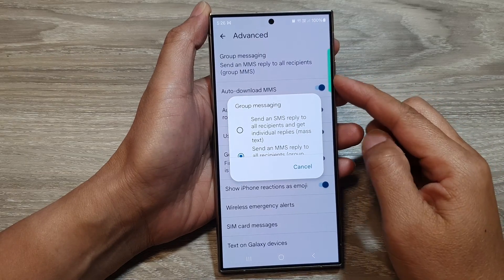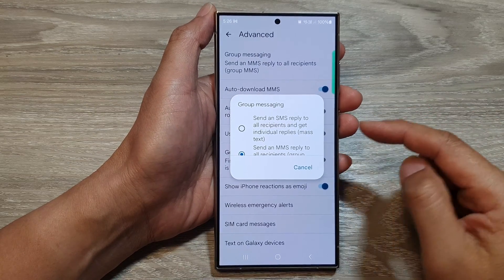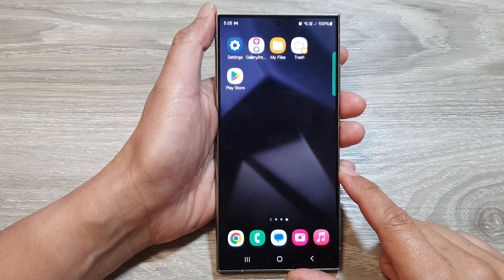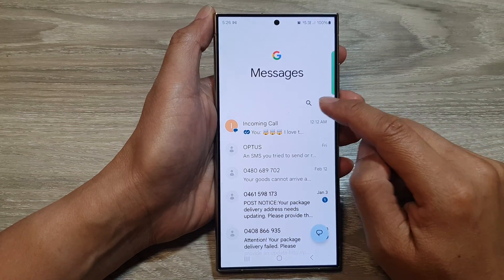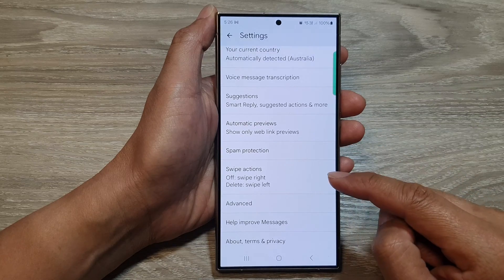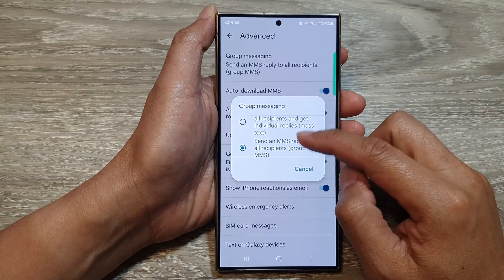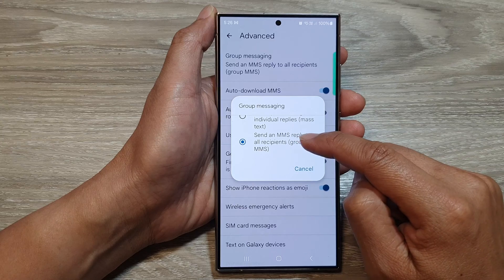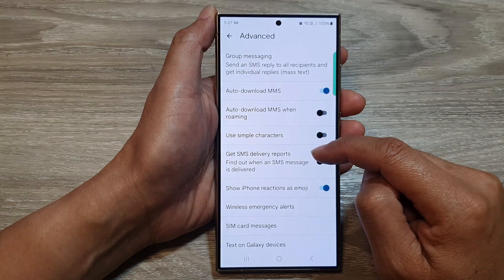Galaxy S24/S24+/Ultra: How to Set Text Messages Group Messaging To Send As SMS or MMS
In today's tutorial, we'll show you how to set text message group messaging to send as SMS or MMS on your Samsung Galaxy S24, S24+, or Ultra. Group messaging allows you to communicate with multiple contacts simultaneously, and choosing between SMS and MMS ensures compatibility with different devices and media types. Join us as we provide step-by-step instructions for configuring group messaging settings according to your preferences.